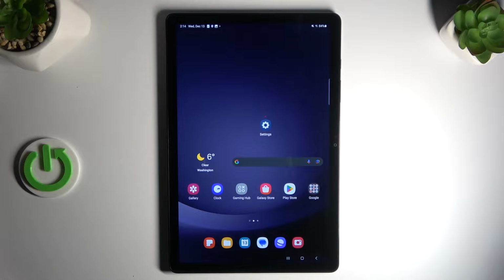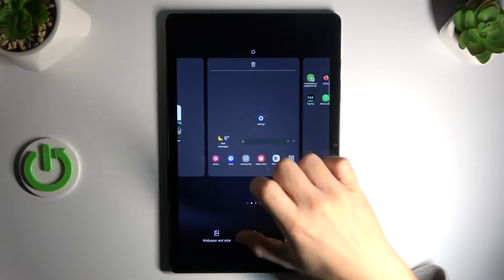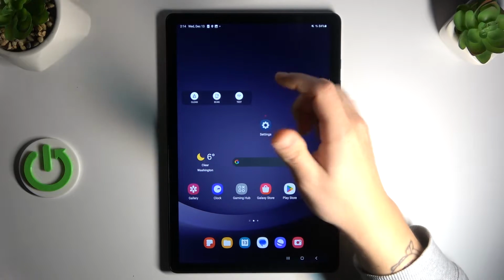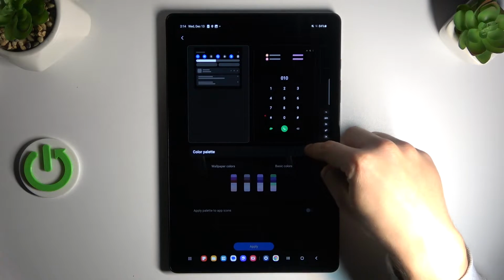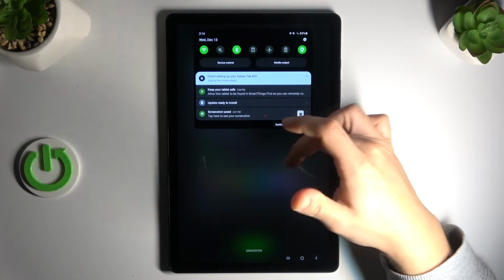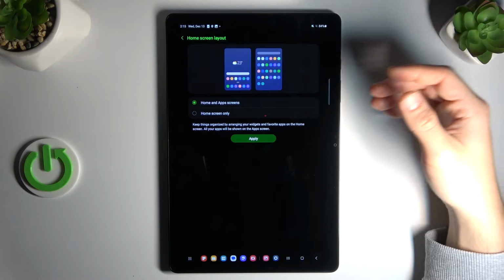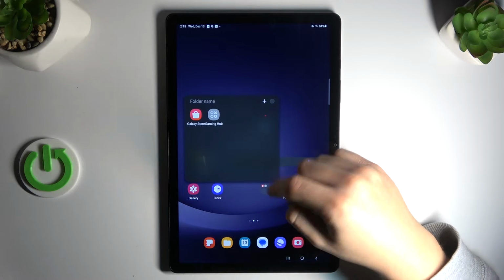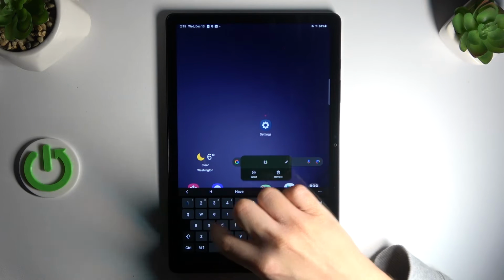How to Rearrange Home Screen on SAMSUNG Galaxy Tab A9+?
Find out more:
Transform your SAMSUNG Galaxy Tab A9+ into a personalized and efficient hub with the art of rearranging your home screen. In this tutorial, we guide you through the steps to curate a digital space that reflects your unique style and preferences. Learn how to organize, customize, and prioritize your apps and widgets to create a seamless and enjoyable user experience. Join us as we explore the user-friendly features that make rearranging the home screen a simple and empowering endeavor on the Galaxy Tab A9+.

How do I access the Home Screen settings on my SAMSUNG Galaxy Tab A9+?
Why might I want to rearrange the apps and widgets on my home screen?
Can I customize the layout of my home screen to suit my preferences on the Galaxy Tab A9+?
Are there visual indicators or notifications that guide me during the home screen rearrangement process?
How do I create and customize folders to group similar apps together on the Galaxy Tab A9+ home screen?